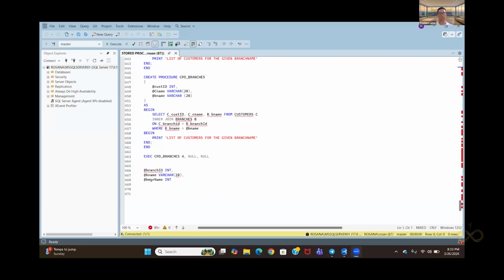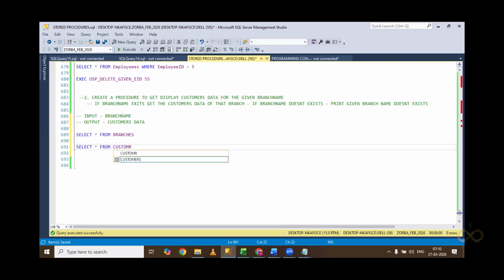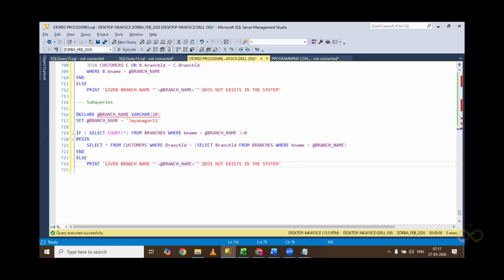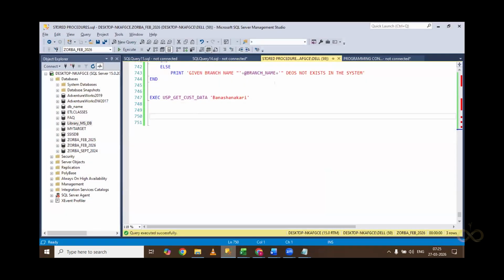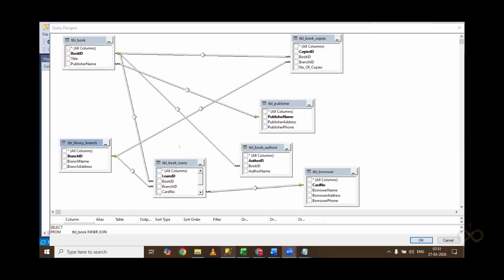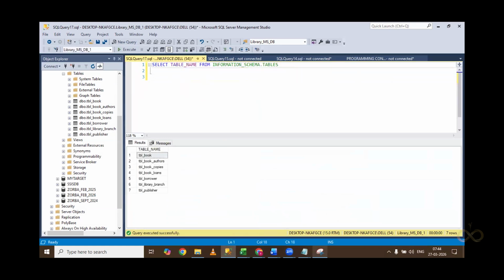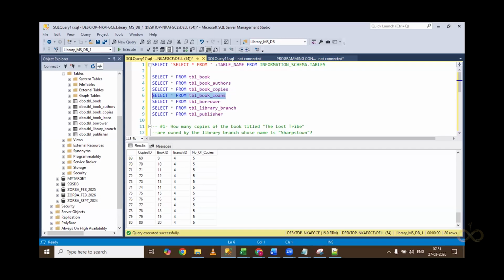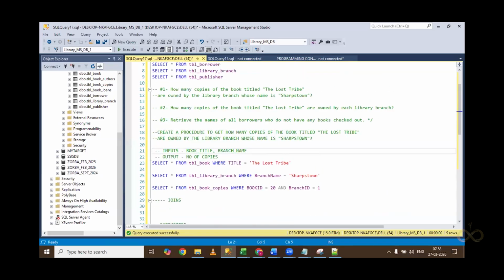Understanding Stored Procedures in SQL for Efficient Database Management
🚀 Introduction
Get ready to take your SQL skills to the next level with our in-depth tutorial on Stored Procedures! 🚀 Whether you're a beginner or an experienced developer, this video will show you how to create, execute, and optimize stored procedures in a step-by-step manner.

📄 Understand the basics of stored procedures and their importance in database management📝 Learn how to create and execute stored procedures using SQL📊 Understand how to optimize stored procedures for better performance📈 Learn how to troubleshoot common errors related to stored procedures

A stored procedure is a set of SQL statements that are stored in the database and can be executed multiple times. They are used to perform complex operations such as data manipulation, validation, and security checks.

Understanding stored procedures is crucial for any database professional as it enables them to write efficient, scalable, and maintainable code. With this knowledge, you'll be able to improve the performance of your database, reduce the load on the server, and ensure data consistency.

Zorba softED provides online IT training for learners who want practical IT skills and career-focused learning. Our courses are designed to equip you with the skills and knowledge you need to succeed in the IT industry.

This video is perfect for:Database administratorsSQL developersData analystsIT professionals looking to improve their SQL skills

🔗 Important Links